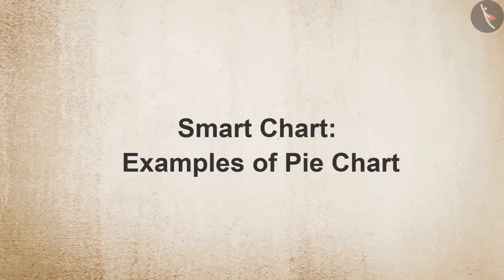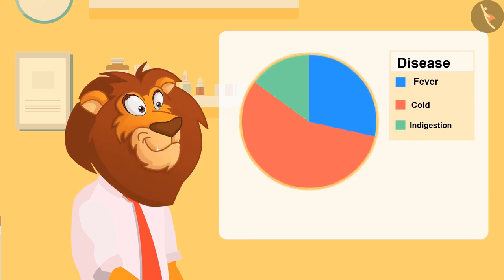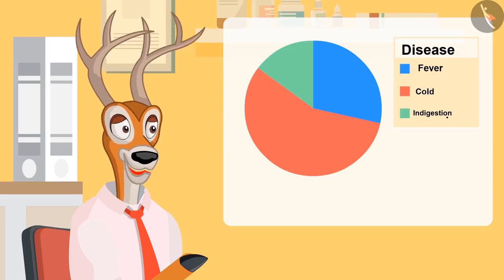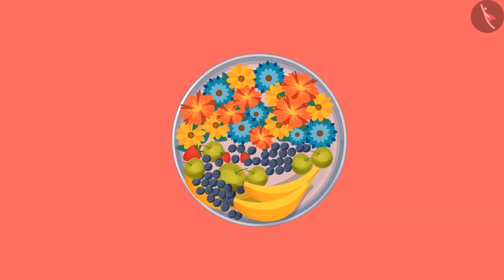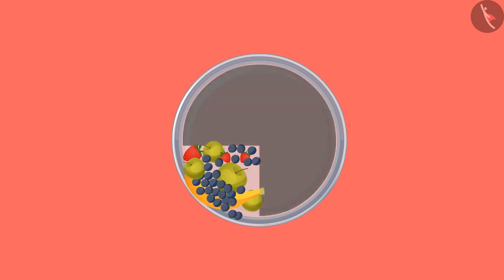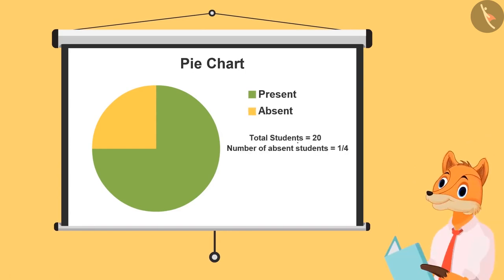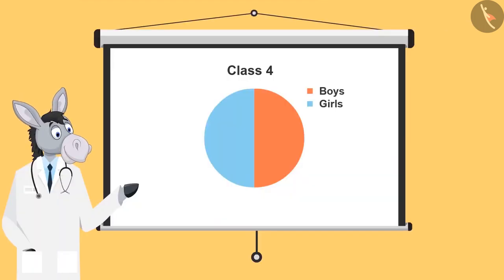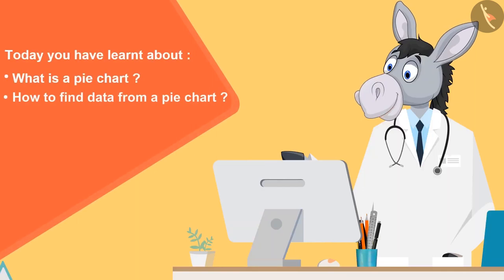Class 4 Maths Chapter 14 'Smart Charts' (Part 5) cbse ncert